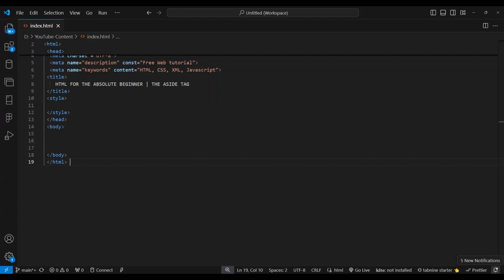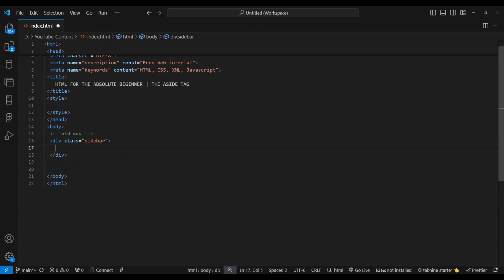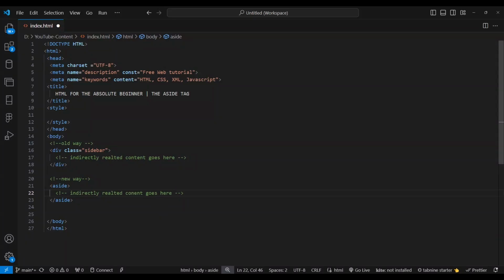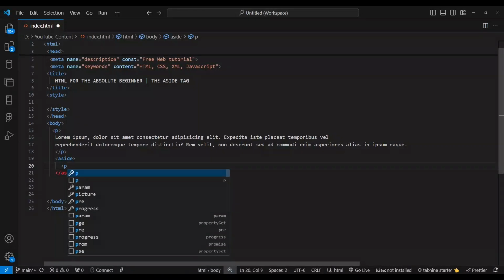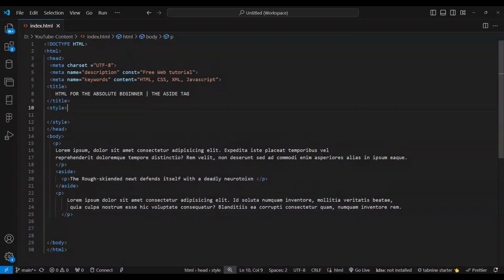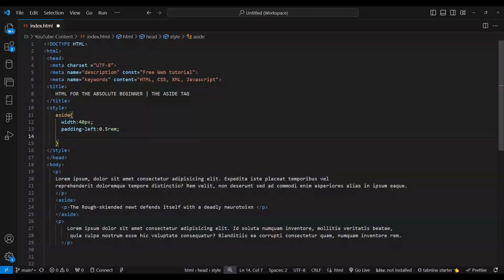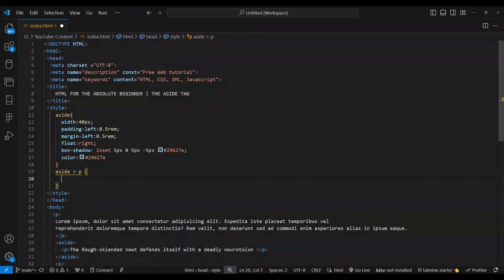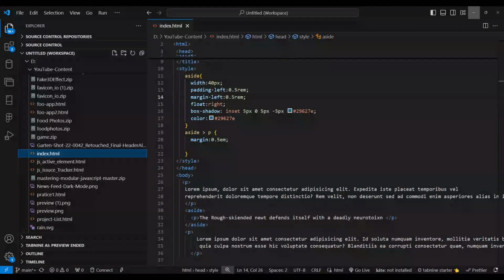Web Dev Talk: THE ASIDE TAG IN HTML5 FOR BEGINNERS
In this tutorial, you will learn the ASIDE Elements in HTML5
This HTML tag tutorial was created by Tyrone Samuels.

Linkedin.com:Tyrone Samuels
Github: TyJam
Instagram business page: tywebstudio